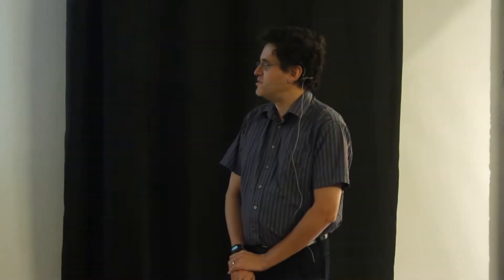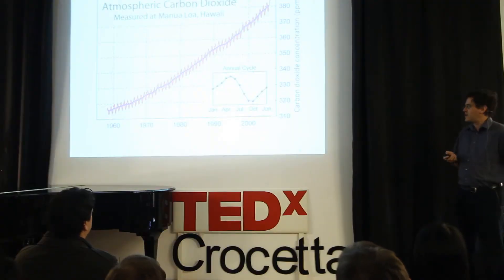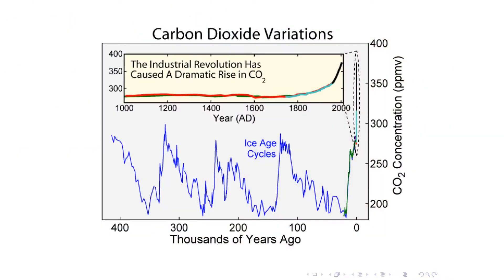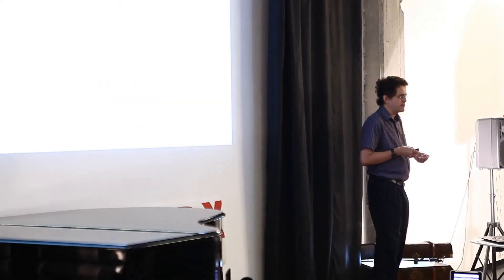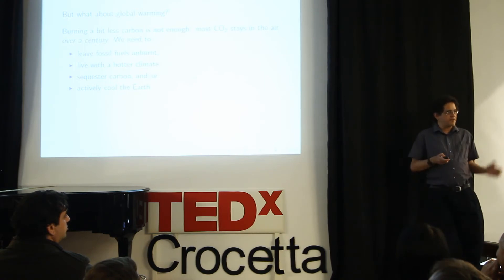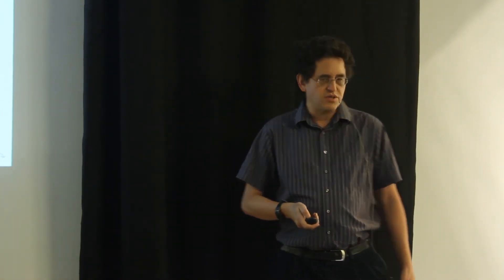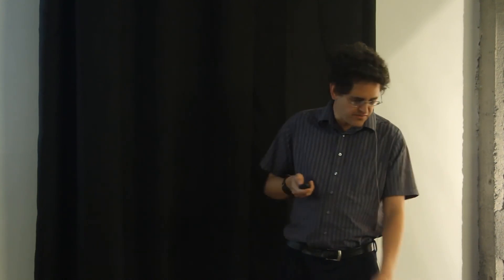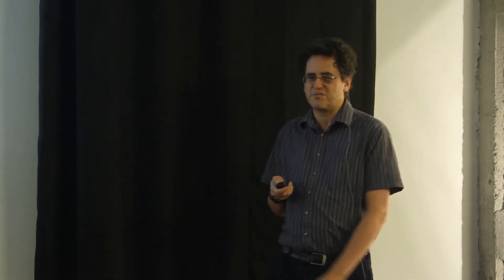Learning to live on a finite planet: John Baez at TEDxCrocetta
John Baez is an American mathematical physicist known for his work on spin foams in loop quantum gravity, and more recently he has focused his research on applications of higher categories to physics and other things. He graduated from Princeton University with a Bachelor of Arts in Mathematics in 1982. In 1986, he graduated from the Massachusetts Institute of Technology in Cambridge with a Doctor of Philosophy. After a post-doctoral period at Yale University, in 1989 he began teaching as a professor of mathematics at the University of California. He is also known to science fans as the author of This Week's Finds in Mathematical Physics, an irregular column on the i nternet featuring mathematical exposition and criticism since 1993, and for running the blog "Azimuth," where he writes about a variety of topics ranging from This Week's Finds in Mathematical Physics to the current focus, combating climate change and various other environmental issues. Baez is also co-founder of the n-Category Café (or nCafé), a group blog concerning higher category theory and its applications, as well as its philosophical repercussions. Additionally, Baez is known on the World Wide Web as the author of the crackpot index.